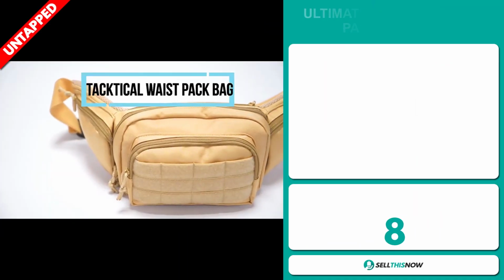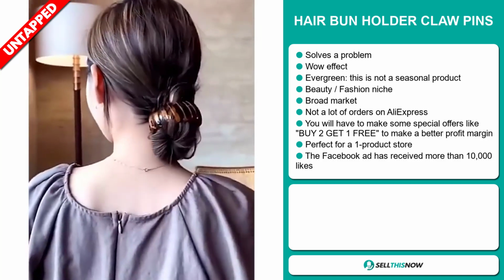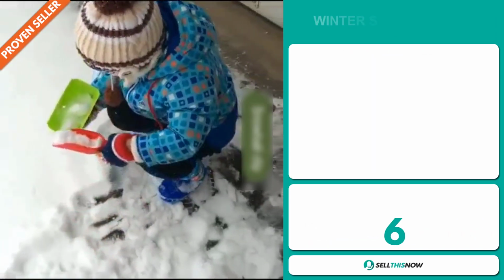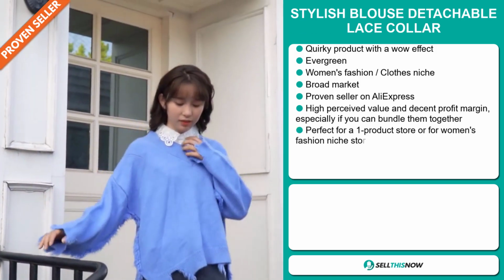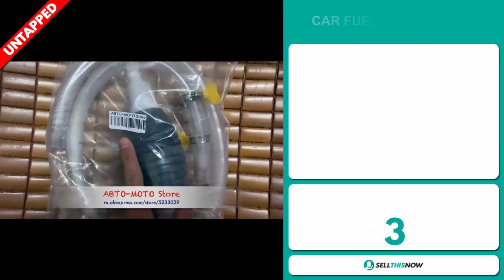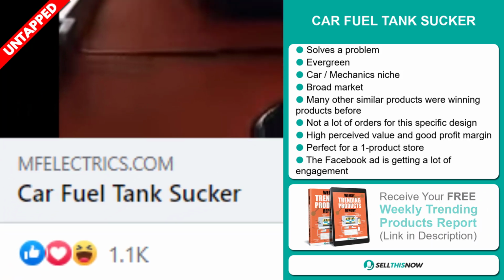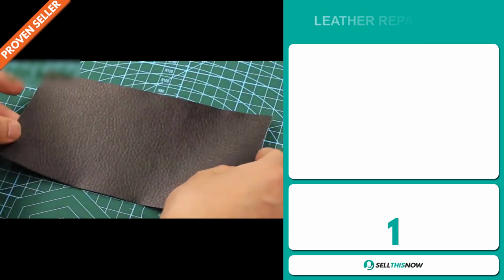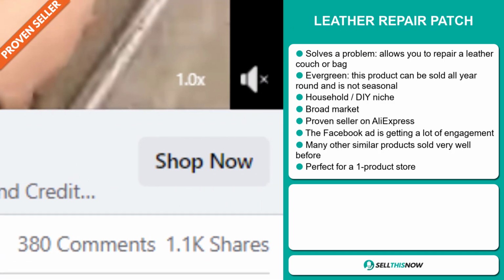8 SHOPIFY Winning Products To Make 1,000/day in January 2021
▶ 00:00 - INTRO
▶ 00:12 - ULTIMATE FANNY PACK HOLSTER
▶ 01:15 - HAIR BUN HOLDER CLAW PINS
▶ 02:22 - BACKIT
▶ 03:00 - WINTER SNOW TOYS KIT
▶ 03:57 - STYLISH BLOUSE DETACHABLE LACE COLLAR
▶ 05:06 - BABY BEAR WINTER OUTFIT
▶ 06:07 - CAR FUEL TANK SUCKER
▶ 07:13 - ADPLEXITY
▶ 07:57 - VELVET WINTER BEDDING SET
▶ 08:53 - LEATHER REPAIR PATCH